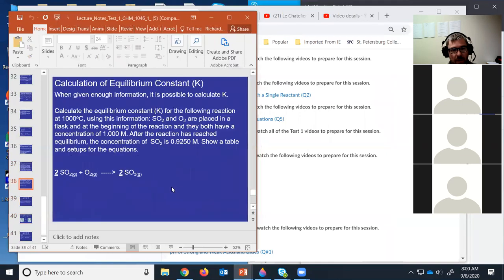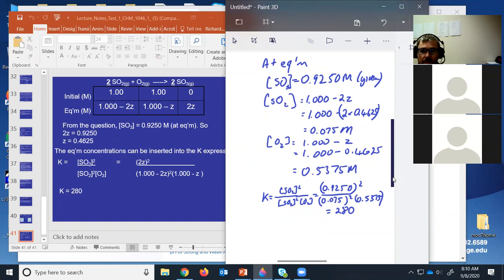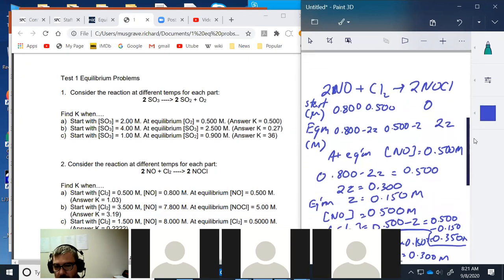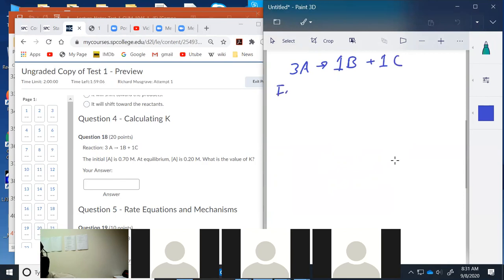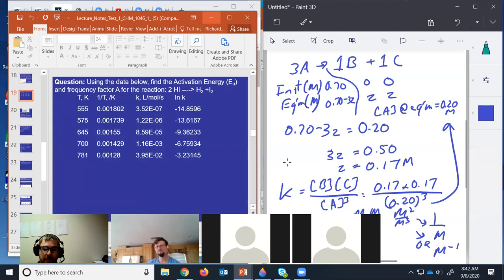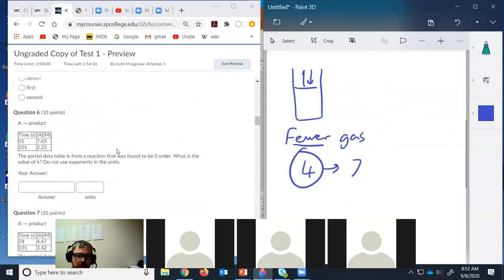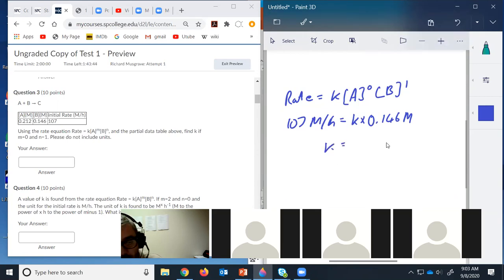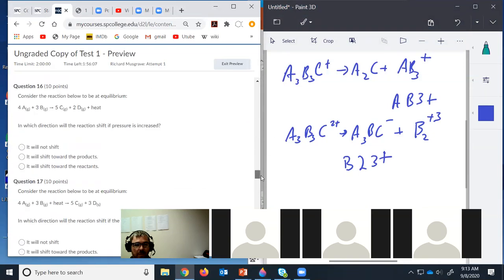CHM 2046 9-8-2020